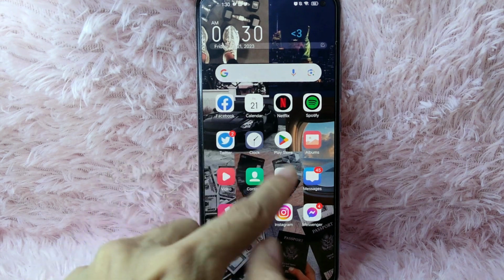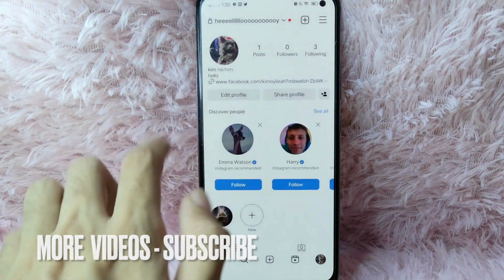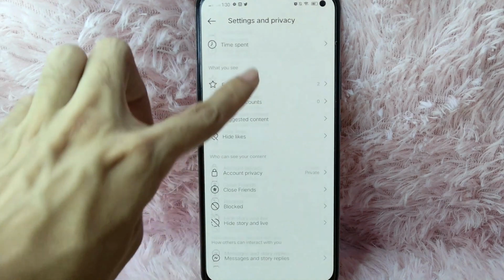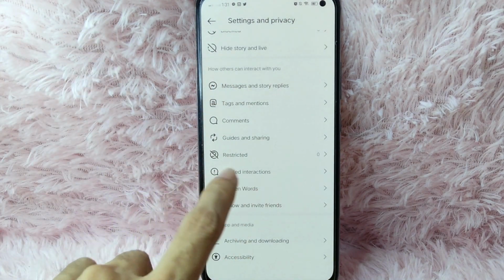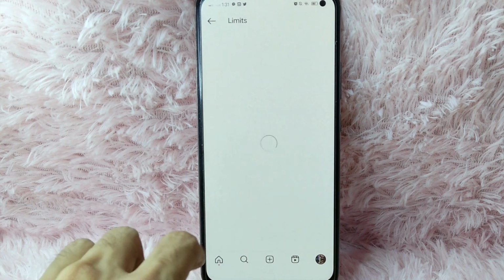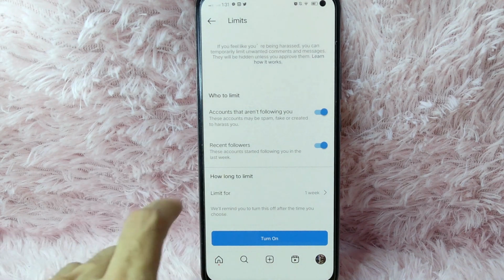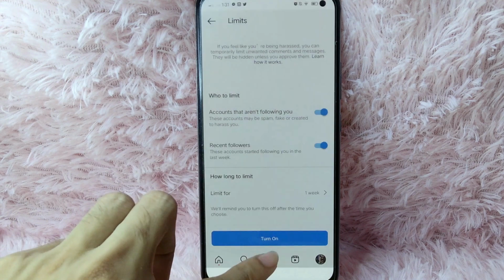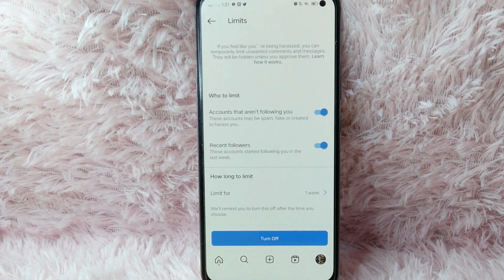✅ How To Limit Interactions On Instagram 🔴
About this tutorial:

Instagram is a popular social media platform that allows users to share photos and videos, apply filters, and interact with others through likes, comments, and direct messages. It was launched in October 2010 and has grown to become one of the most widely used social media apps worldwide.

Here are some key features and aspects of Instagram as of my last update in September 2021:

Posting Photos and Videos: Users can upload photos and videos from their mobile devices and share them with their followers. They can add captions, tags, and apply various filters to enhance their posts.

Stories: Instagram Stories are short-lived photos and videos that disappear after 24 hours. Users can post multiple stories throughout the day, and these are displayed at the top of the feed.
Get in touch!